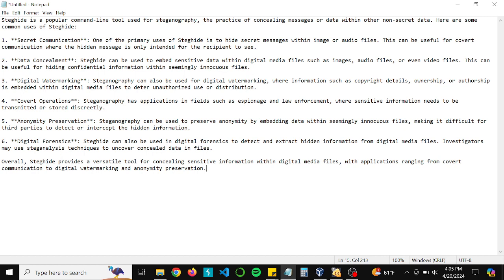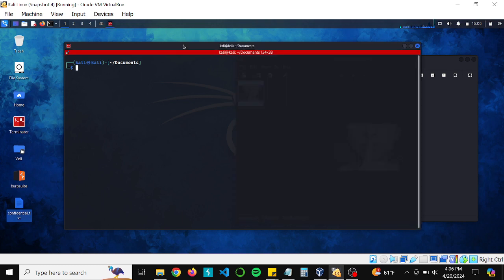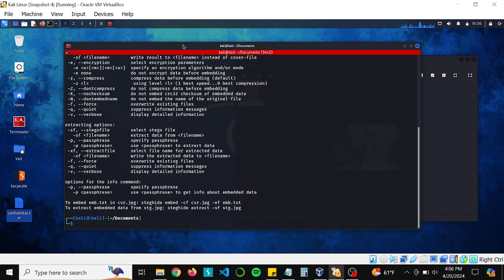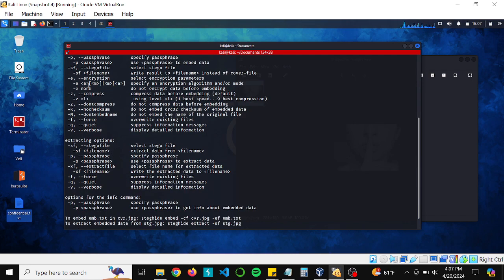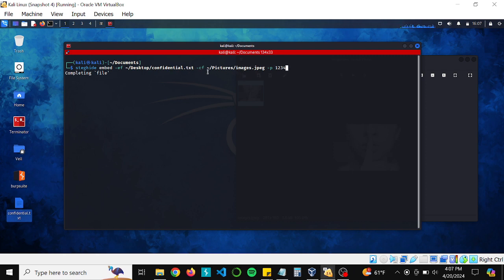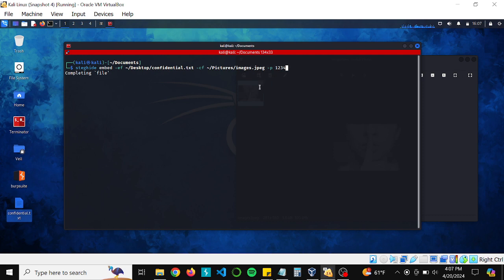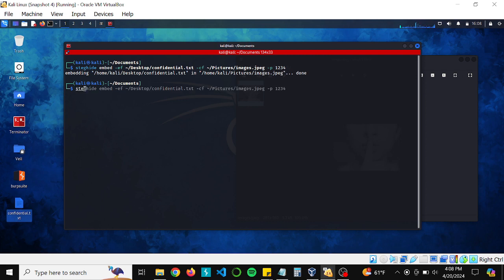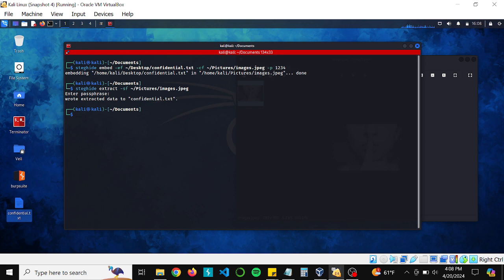Unlocking Secrets: The Art of Steganography Revealed!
In this video, we explore the powerful tool, Steghide, and its ability to hide sensitive data within innocent-looking images. Join us as we demonstrate step-by-step how to use Steghide to embed messages, files, or other confidential information securely into photos. Whether you're a cybersecurity enthusiast, a privacy advocate, or just curious about the hidden layers of digital communication, this channel is your guide to mastering the art of covert data transmission.